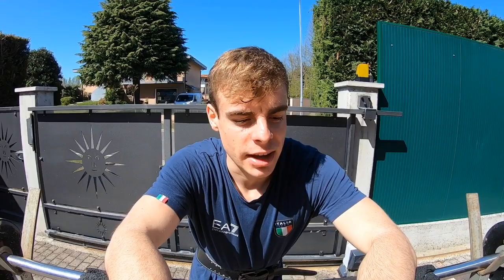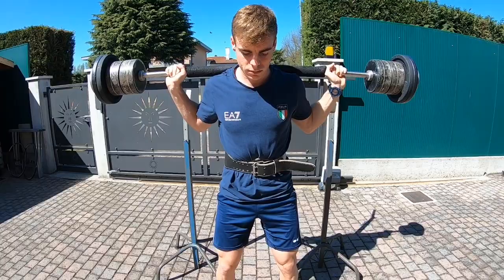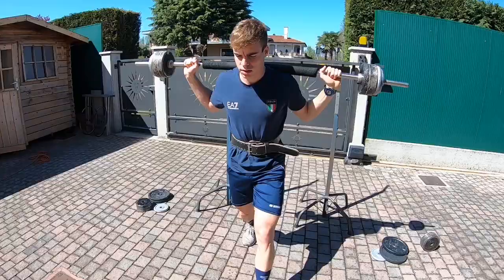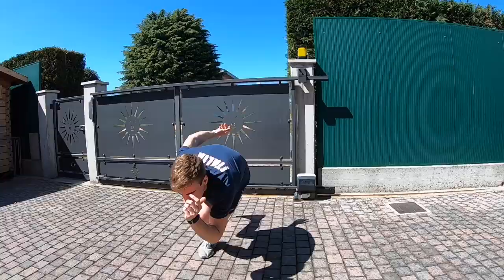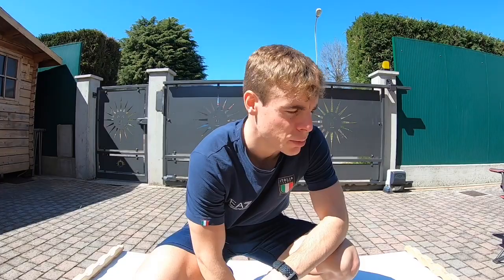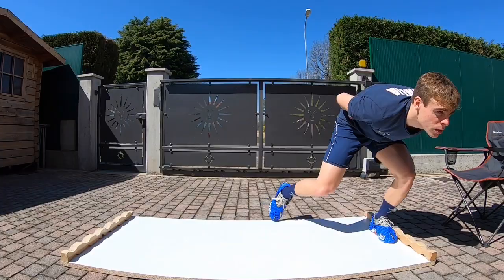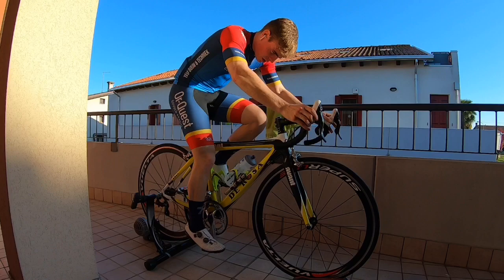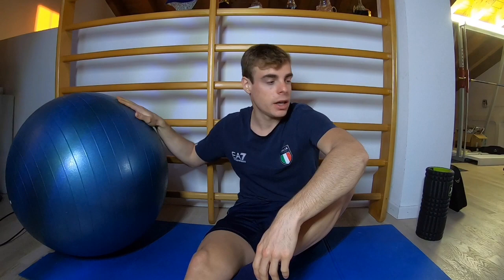At home workout - Daniel Niero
Two time silver medalist at the 2019 World Games, Daniel Niero takes us through his at home workout during this quarantine period.